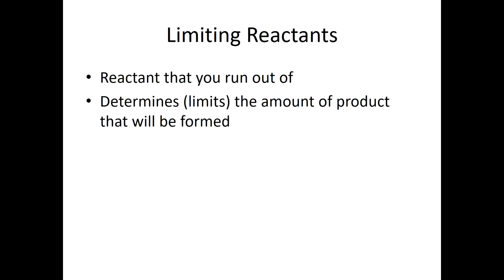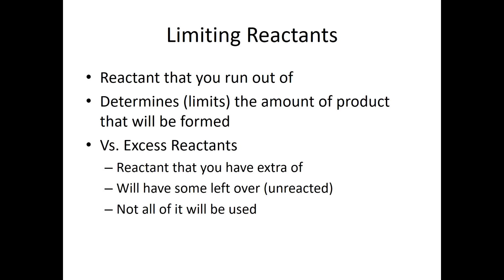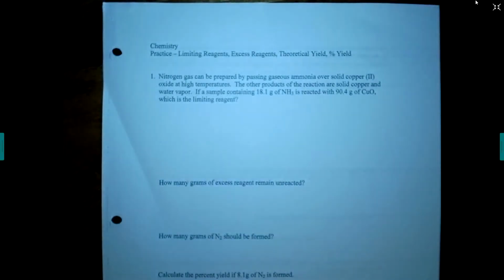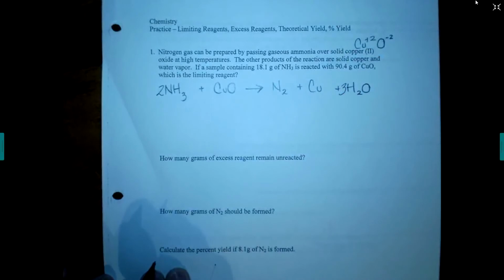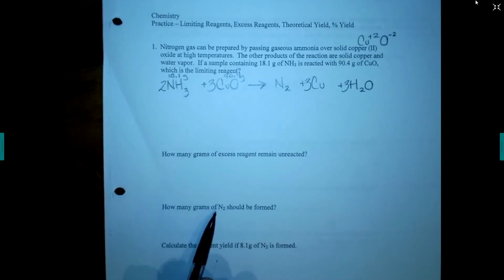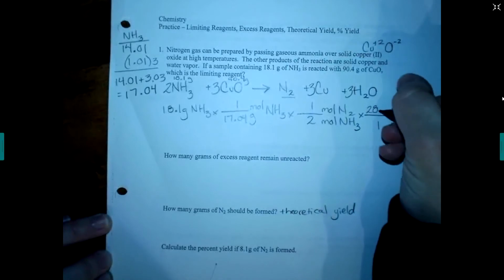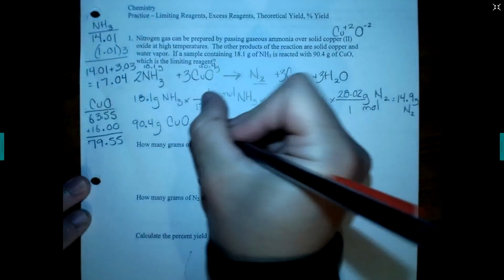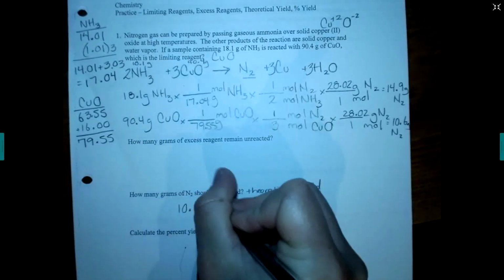Notes: Determining Limiting Reactants & Theoretical Yield